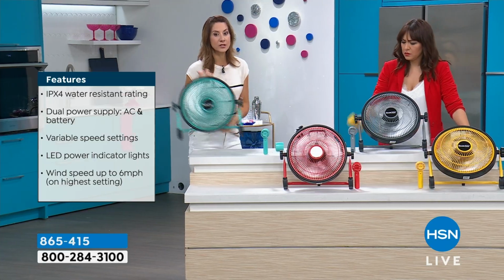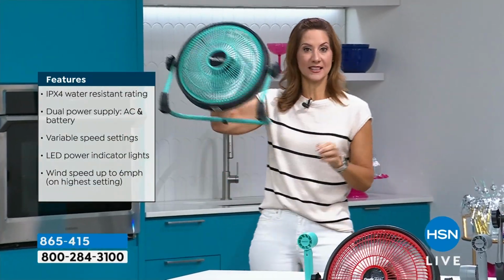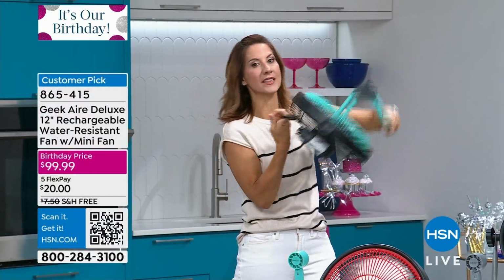Geek Aire Deluxe 12" Rechargeable WaterResistant Fan wit...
Geek Aire Deluxe 12" Rechargeable WaterResistant Fan with Mini Fan
This highperformance 12" outdoor rechargeable fan will last up to 24 hours (on the lowest setting) and is capable of recharging your electronic devices.
The adjustable tilt gives you up to a 360 degree angle to adjust your airflow as needed and the antislip rubber feet ensure your fan won't blow away.
The lightweight yet high quality utility design is made of metal and is water resistant, which makes this the perfect fan whether you are enjoying the backyard, camping, or in an emergency situation and have lost power. Includes a handheld rechargeable mini fan.

    12" rechargeable fan with builtin 2500 mAh Liion battery
    Mini rechargeable fan with builtin 1200 mAh Liion battery
    Charger for 12" fan
    Charging cord for mini fan
    Instructions